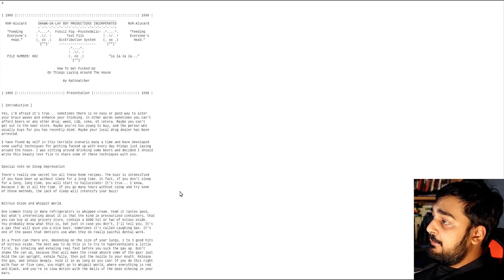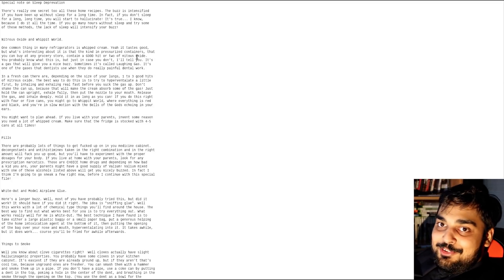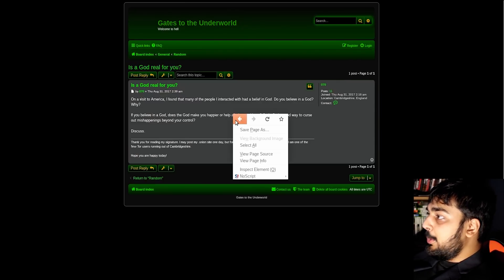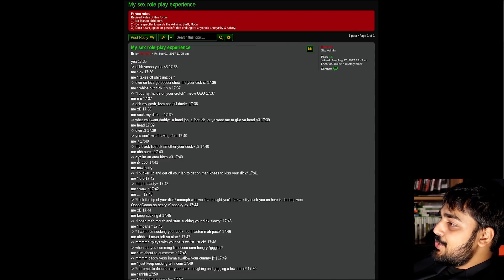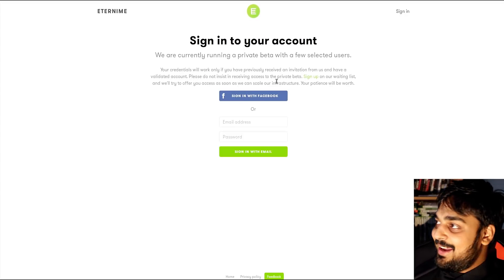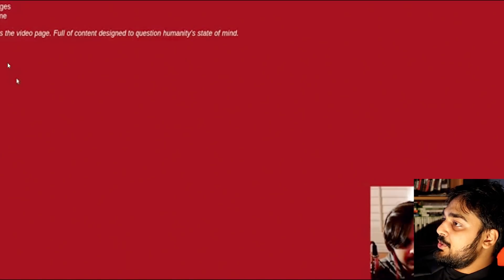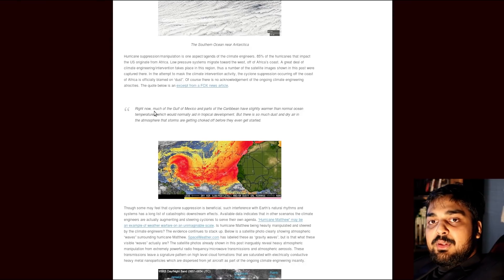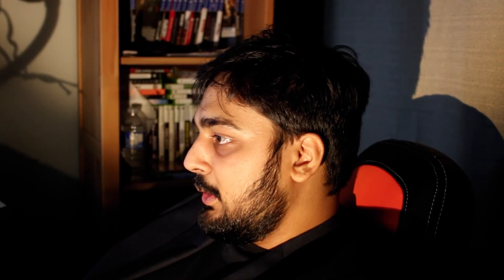MY INFORMATION!?! - Deep Web Browsing 114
Hello guys and gals, me Mutahar again! This time we take a look at a puzzle that seems to end up being some silly game on the surface, a fresh forum to be discovered and a site that tells us about the control of weather itself.